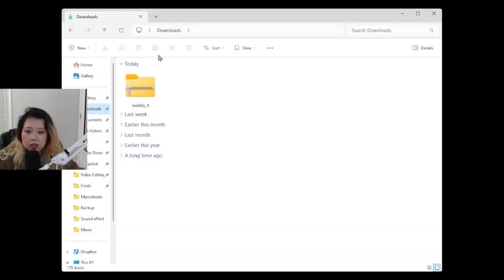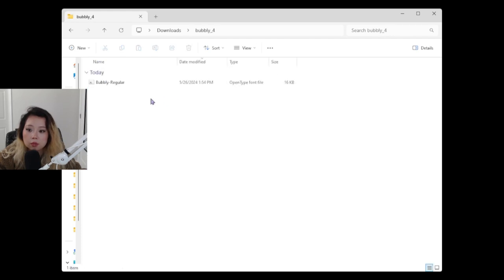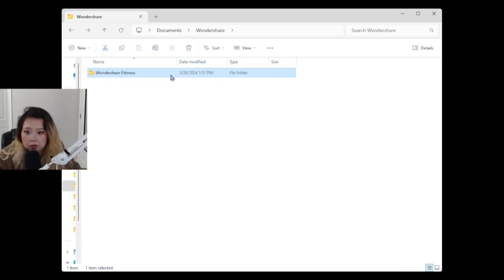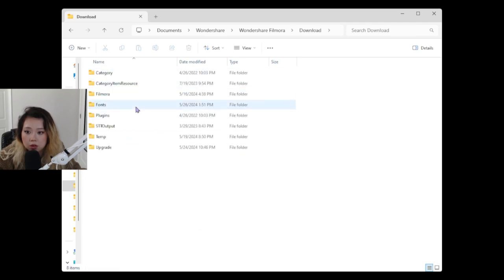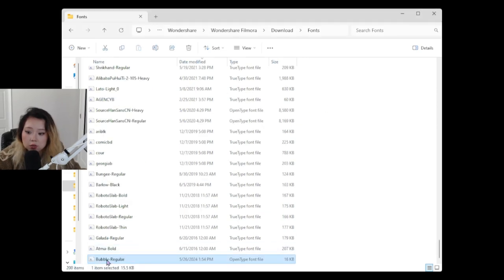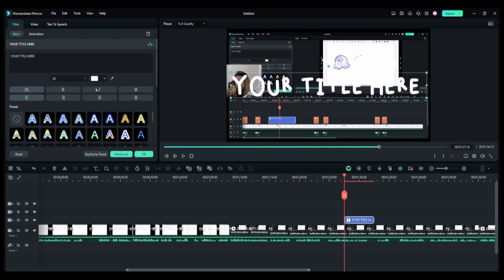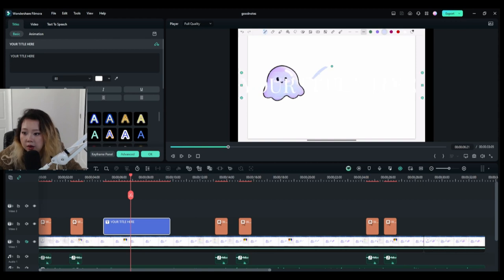How To Add Fonts To Wondershare Filmora